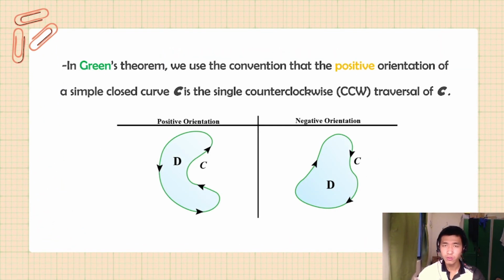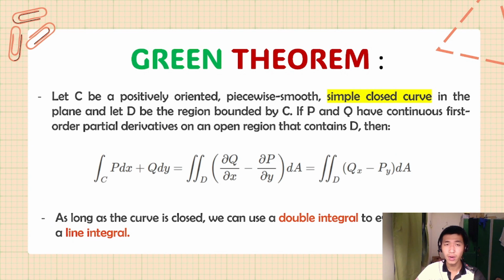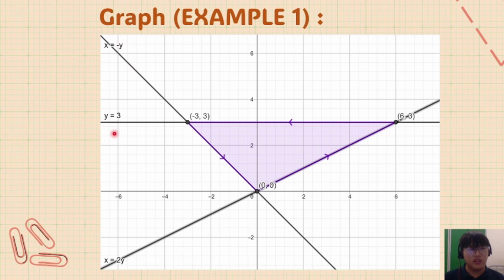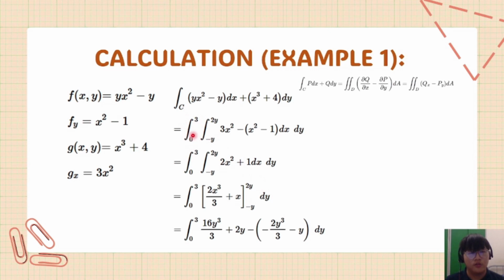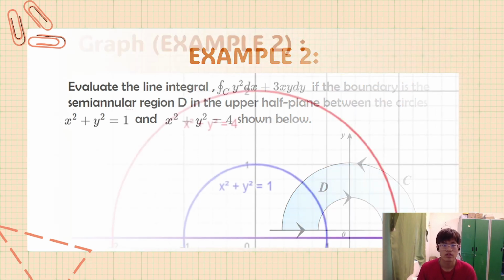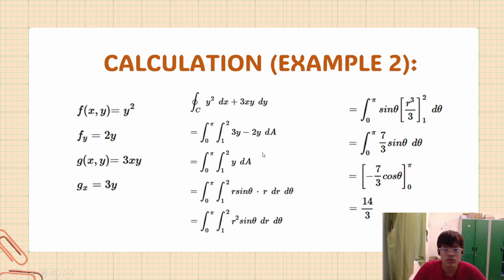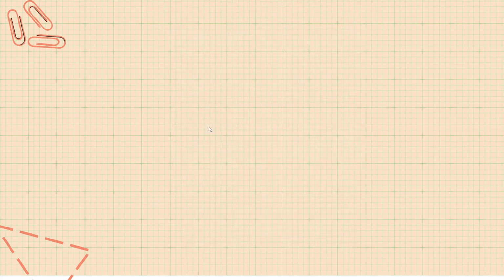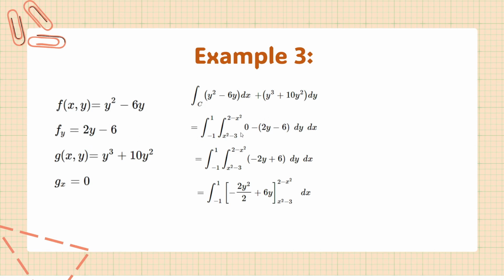BEKG2443 Green Theorem (GROUP O)